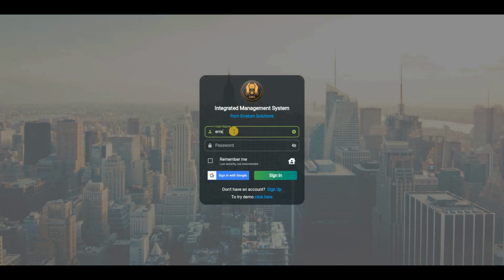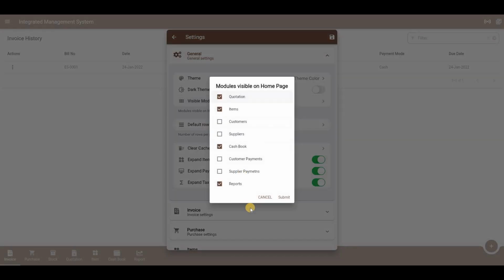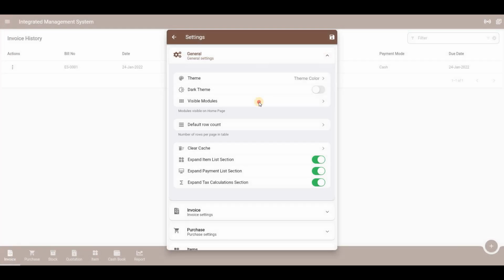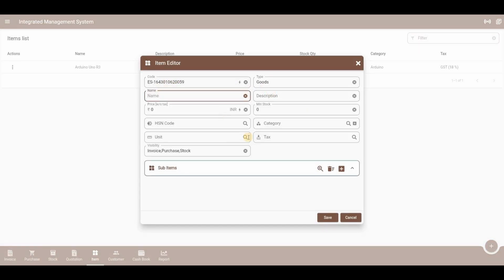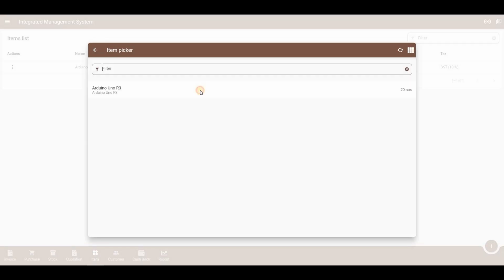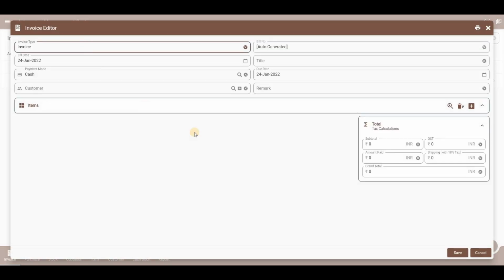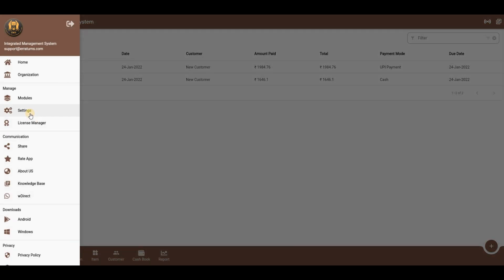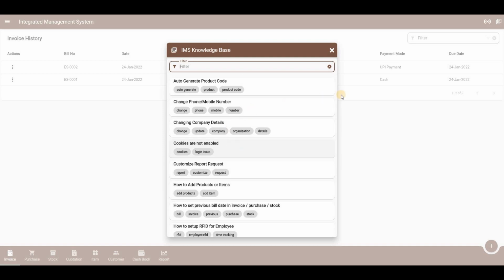IMS Basic Workflow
Integrated Management System

Platform Support
 ★ Web Application
 ★ Windows
 ★ Android

Features
 ★ Sales & Purchase
 ★ Products/Items
 ★ Customer & Supplier Module
 ★ Customer & Supplier Payment
 ★ Stock Manager
 ★ Cash Book
 ★ Multi User support
 ★ User Access Manager [Web Only]
 ★ Reports [Web Only]
 ★ Employee Manager [Beta]
 ★ Customer & Supplier Returns [Upcoming]

IMS is a software system for tracking inventory levels, orders, sales and deliveries. It can also be used in the manufacturing industry to create a work order, bill of materials and other production-related documents. Companies use inventory management software to avoid product overstock and outages. It is a tool for organizing inventory data that before was generally stored in hard-copy form or in spreadsheets